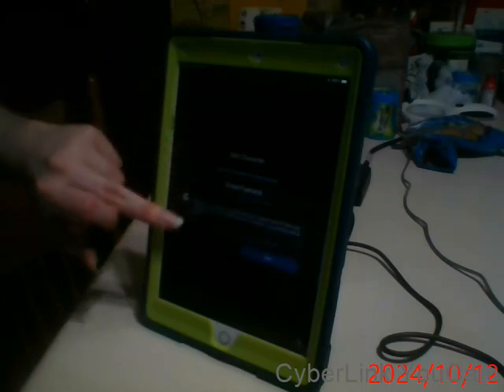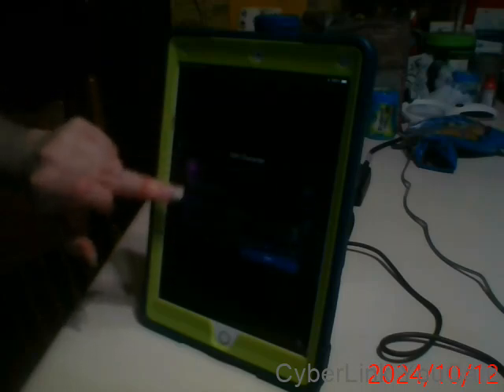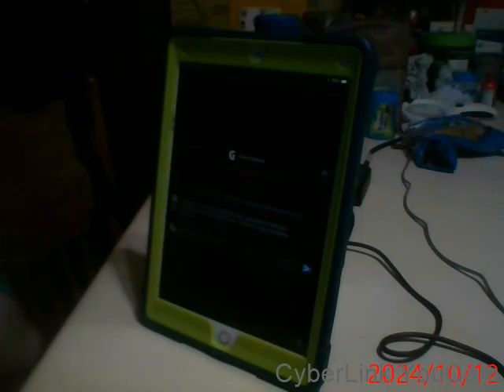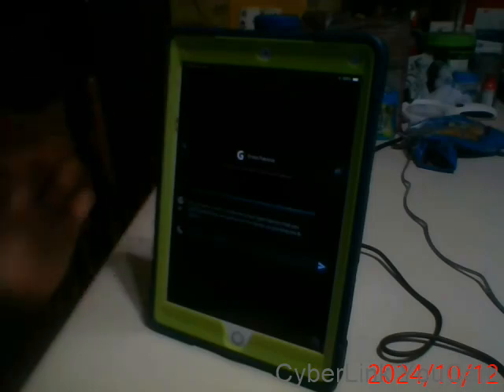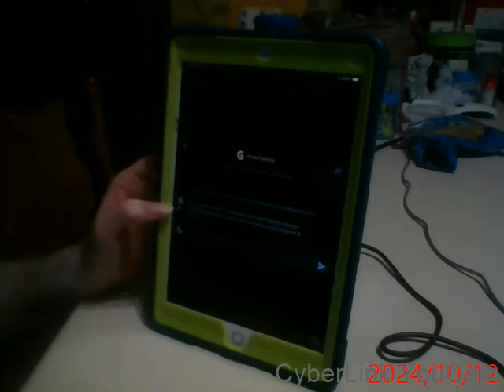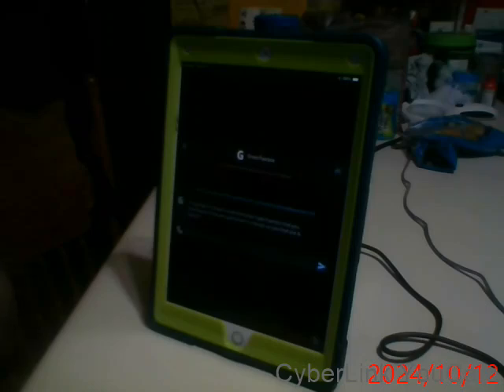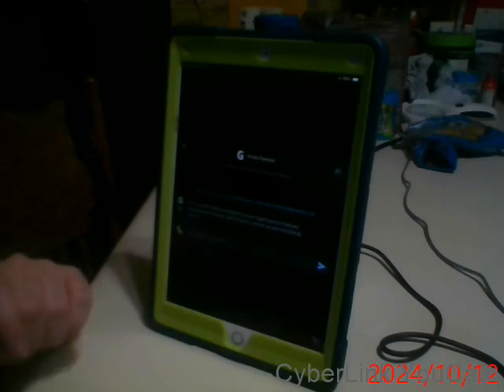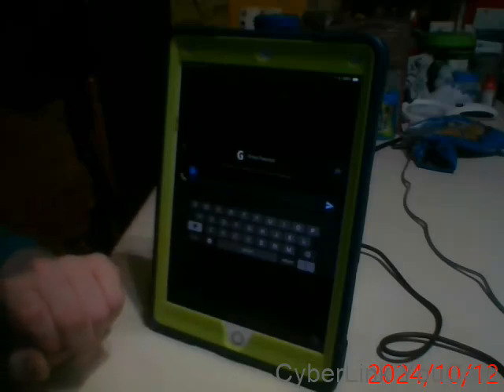Random Chatbots on Character.ai part 205! (Grass Fuecoco was made by me!)